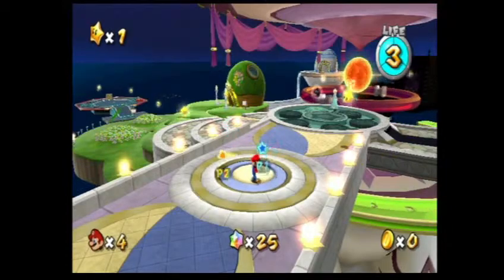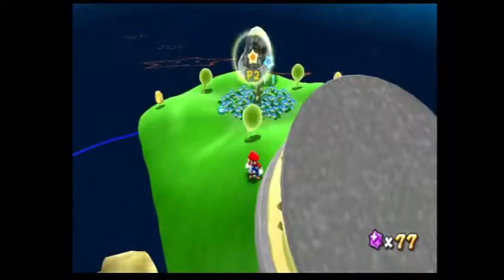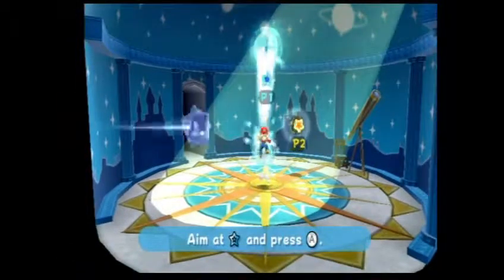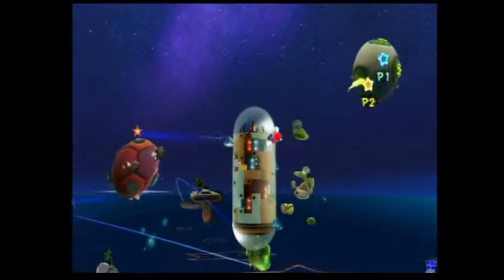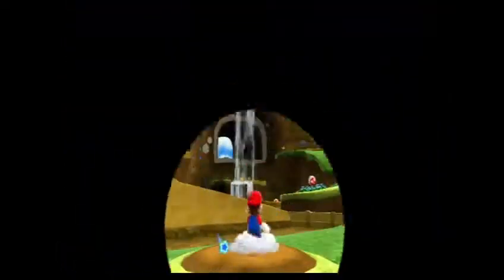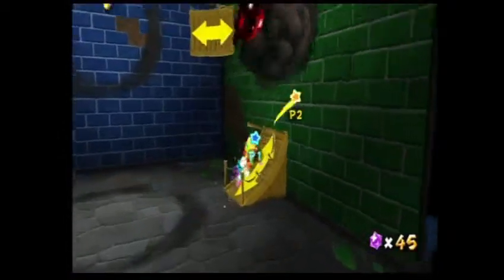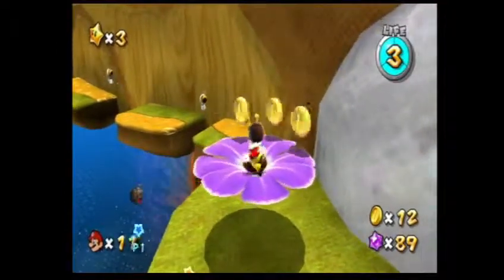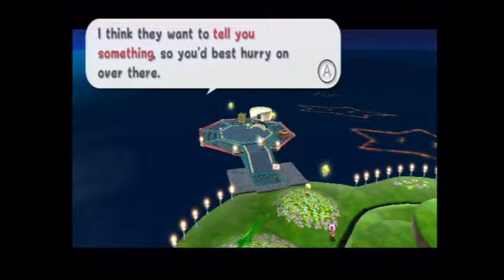Let' Play Supr Mario Galaxy Episode 2: Baby Dino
we get some stars